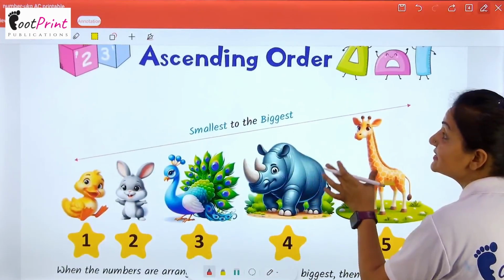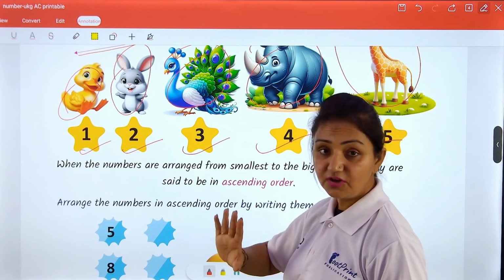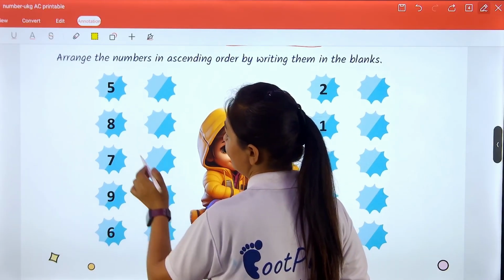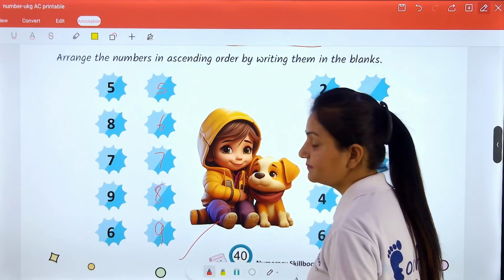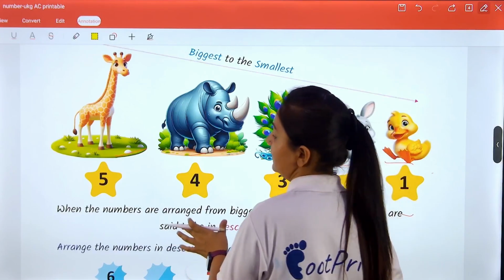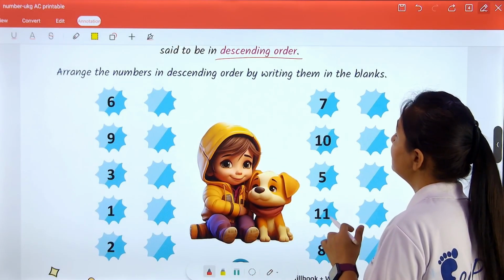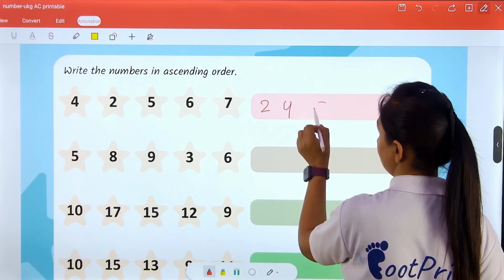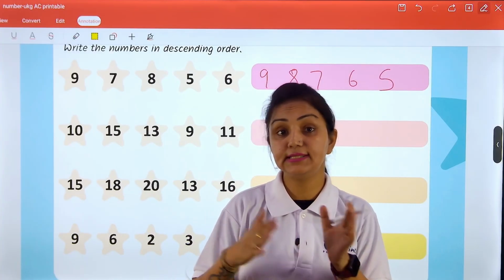Ascending Order & Descending Order || Numeracy Skillbook + Workbook - UKG || Kiddopedia || FootPrint